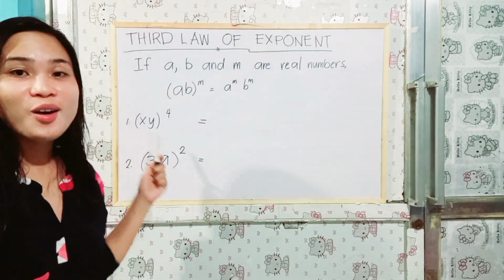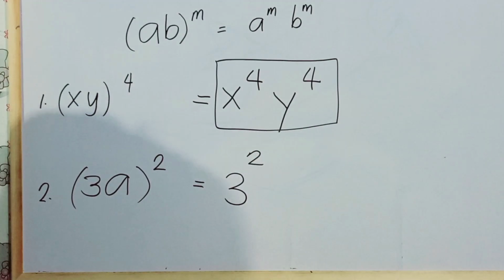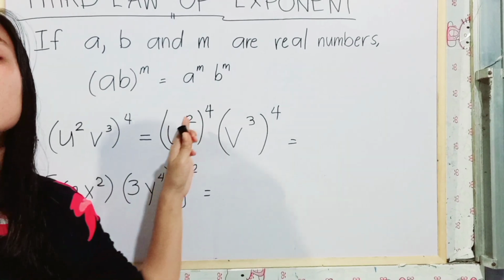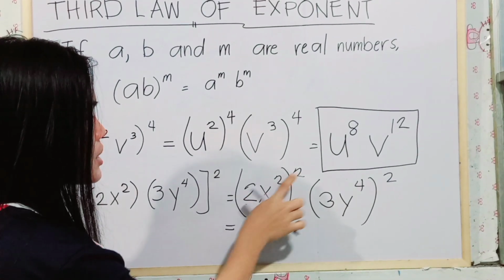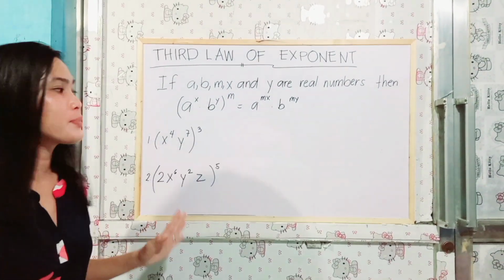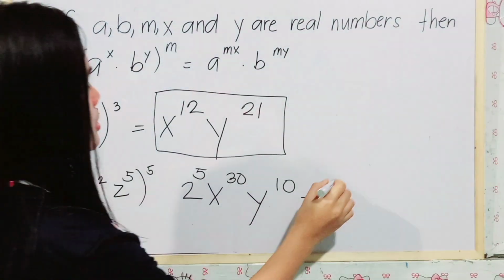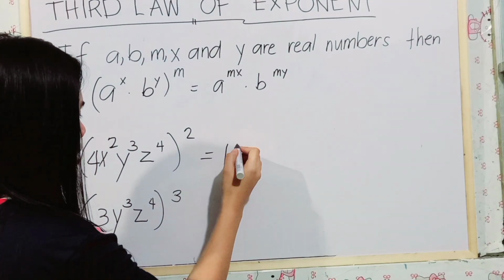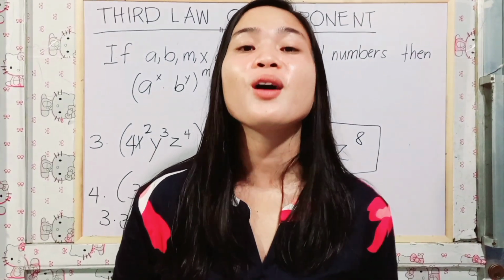THIRD LAW OF EXPONENT